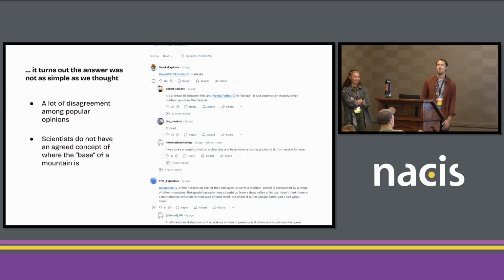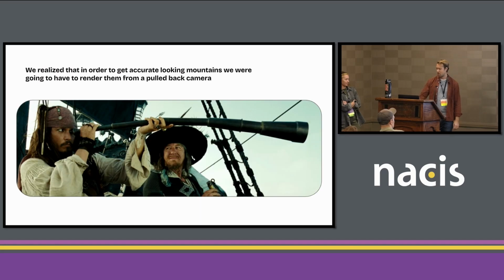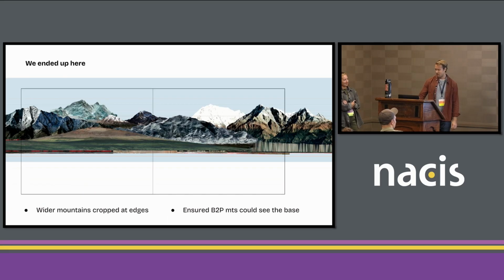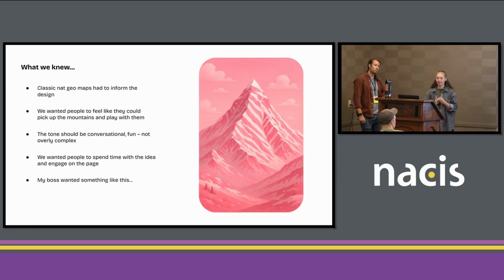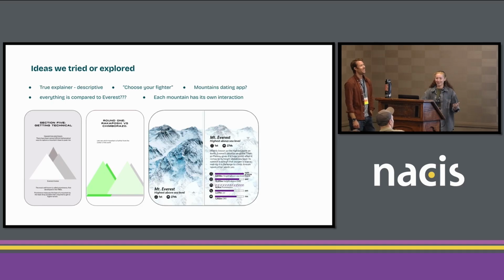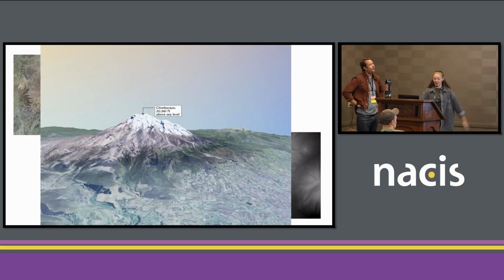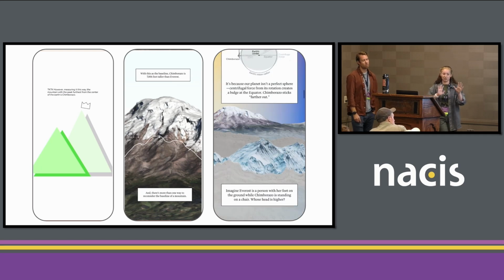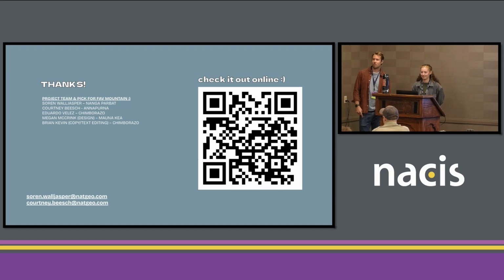Sideways Maps—Visualizing the World's Biggest Mountains - Soren Walljasper, Courtney Beesch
Sideways Maps—Visualizing the World's Biggest Mountains
Soren Walljasper, National Geographic
Courtney Beesch, National Geographic
Eduardo Velez, National Geographic
What's the tallest mountain in the world? It's not what you think. Sure, Everest is the highest point above sea level, but there's many more ways to measure a mountain. We identified a handful of biggest mountains in the world—each one winning in a certain category. The challenge was finding a way to allow readers to visually compare them in an unbiased way. Using interactive 3D models, horizontal renders, and map-adject infographics we worked to showcase the strengths and weaknesses that each mountain brings to the table. In this presentation we discuss the technical challenges and odd techniques used in this project.